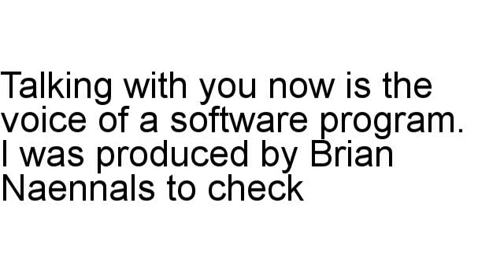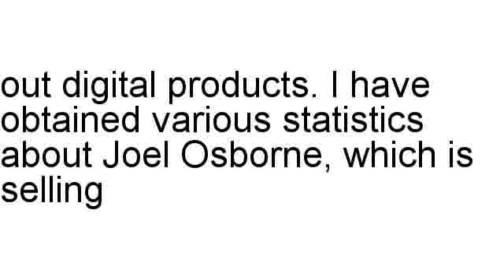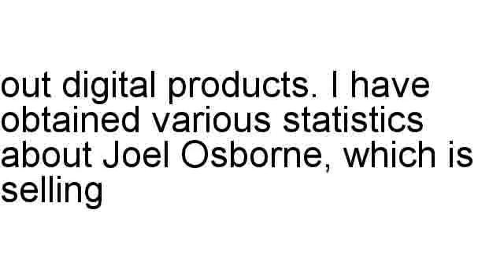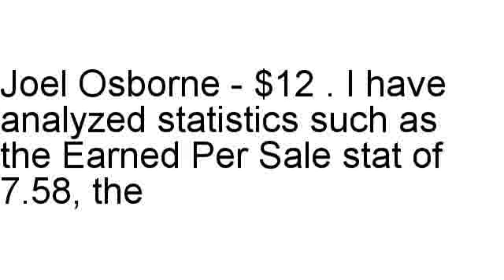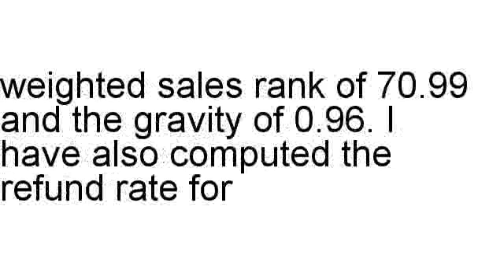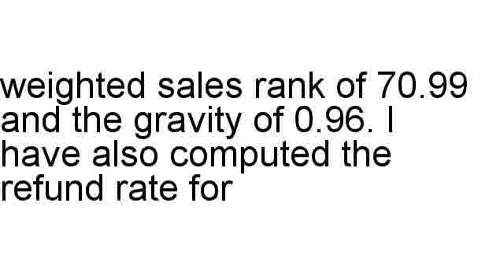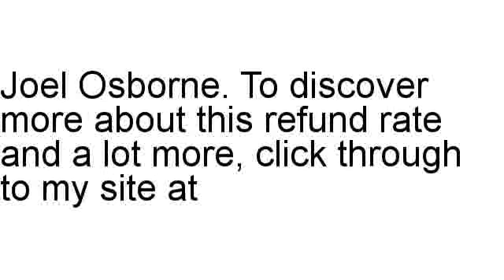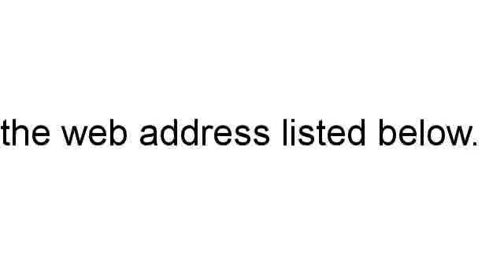Joel Osborne Review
Brian Naennals inspects Joel Osborne in full, including the refund rate as well as other assorted statistics.